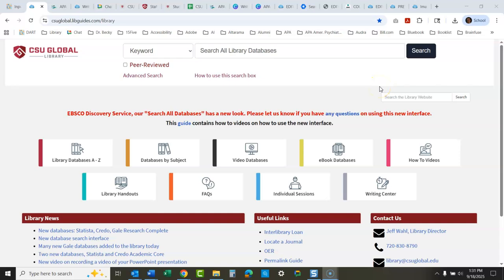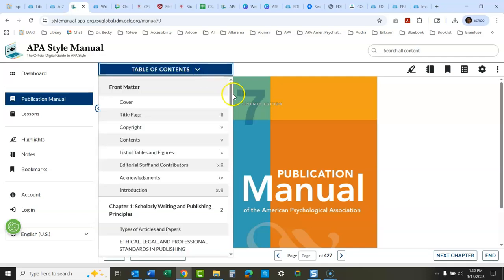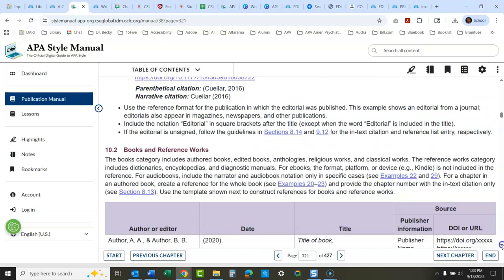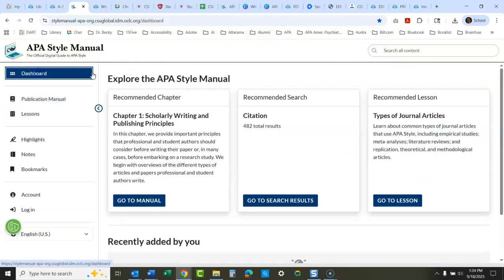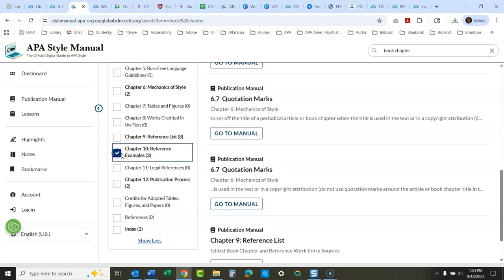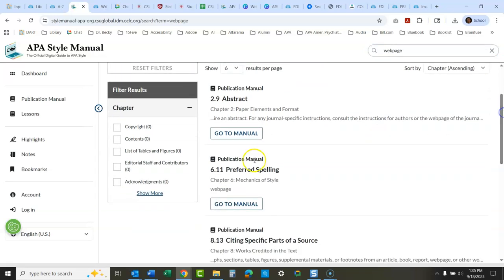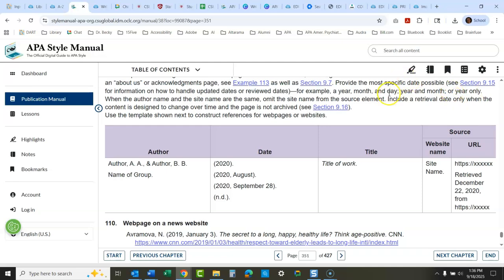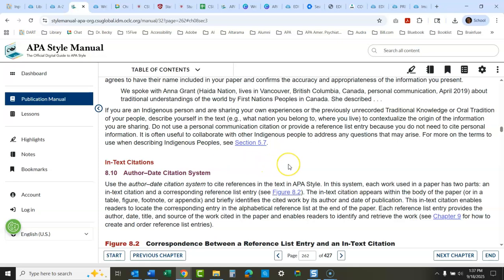APA Manual Online, Introduction